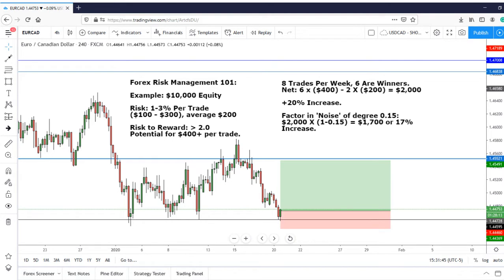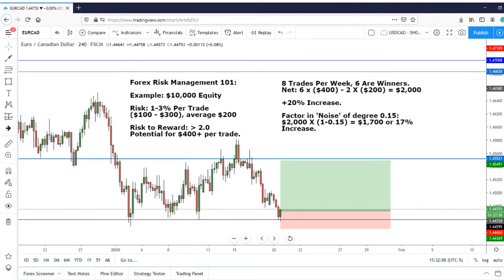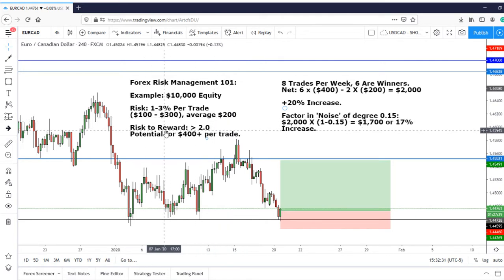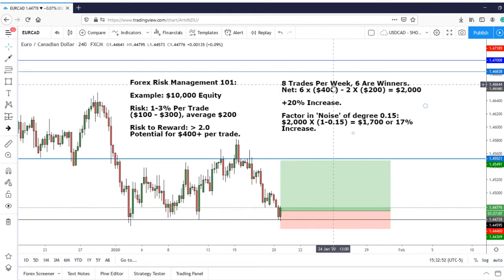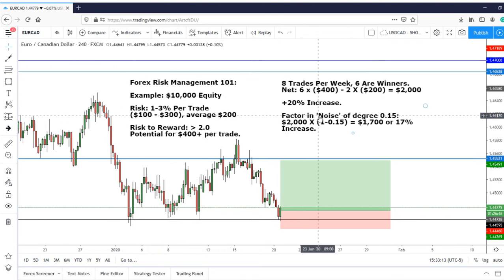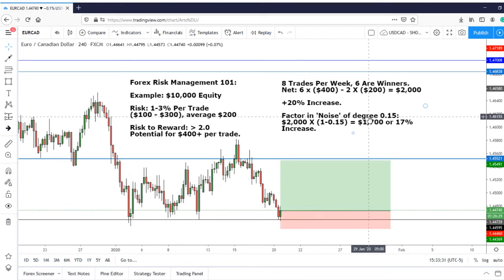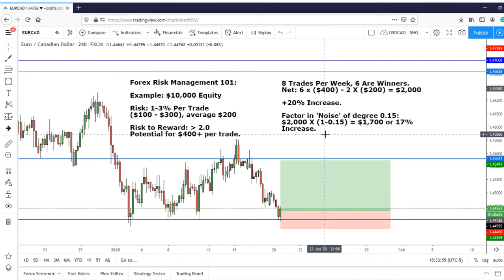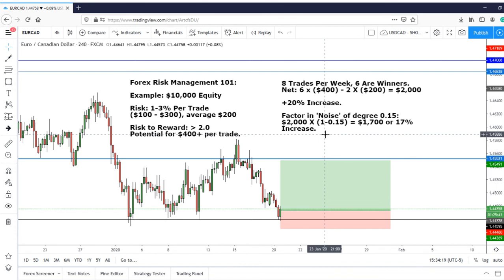HOW TO USE PROPER RISK MANAGEMENT IN FOREX TRADING (2020)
HOW TO USE PROPER RISKMANAGEMENT IN FOREXTRADING (2020)

Here's how to use riskmanagement in forex trading. We recommend to risk no more than 1-3% per trade. Wonder why? Watch the video and see how we break the math down to justfiy it!.